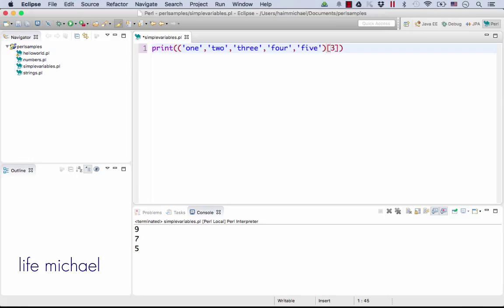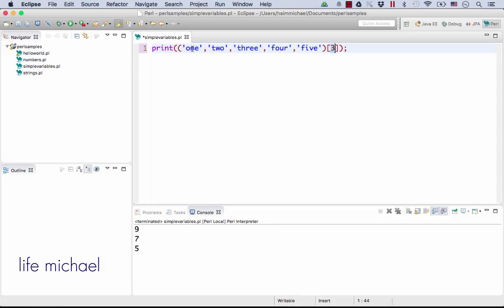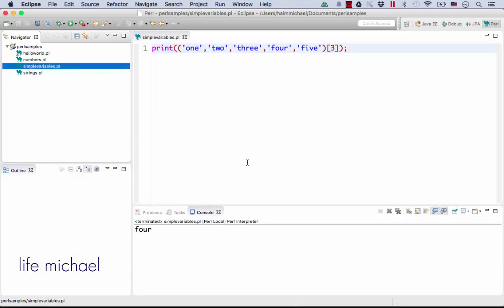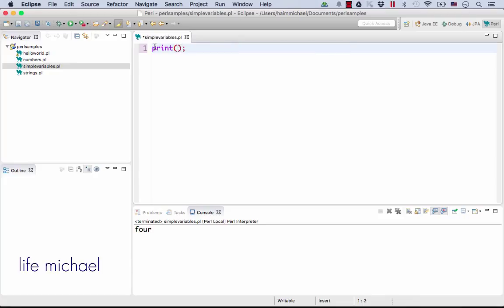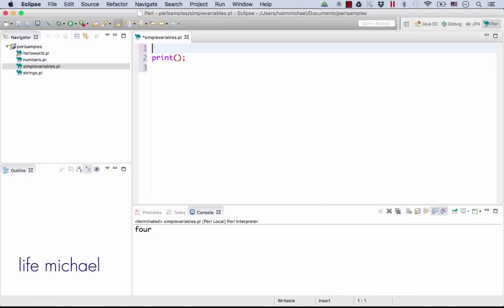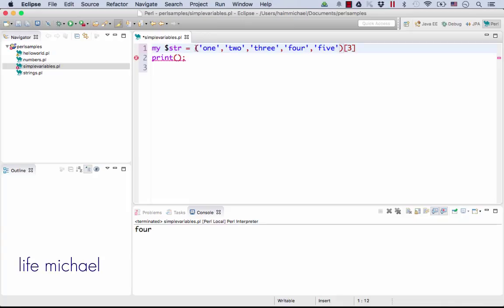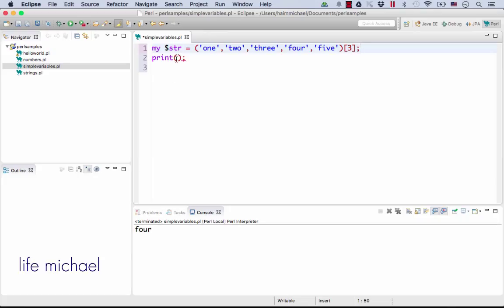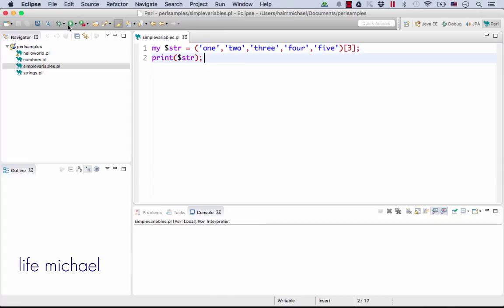Accessing List Elements in Perl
The elements each list includes are indexed with numbers starting with 0. We can use the index number each element has for accessing it.